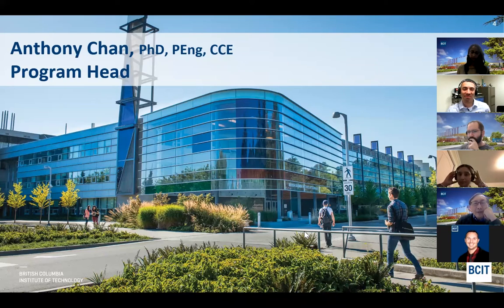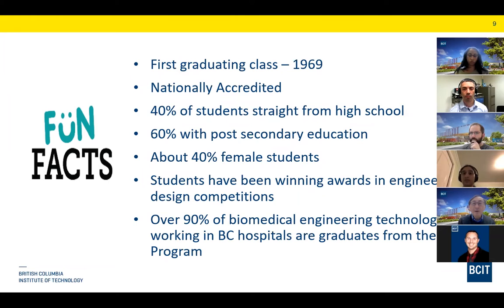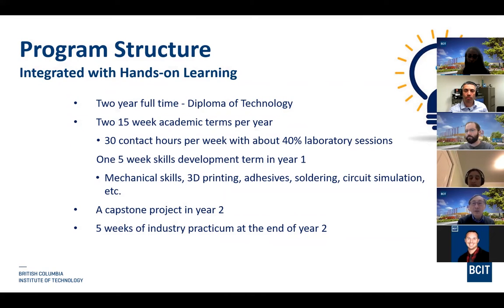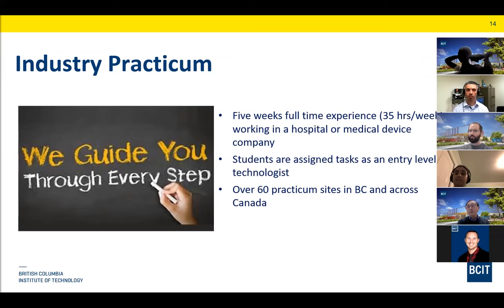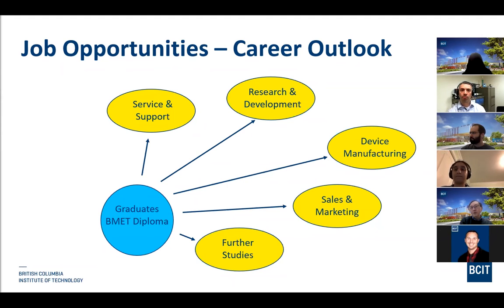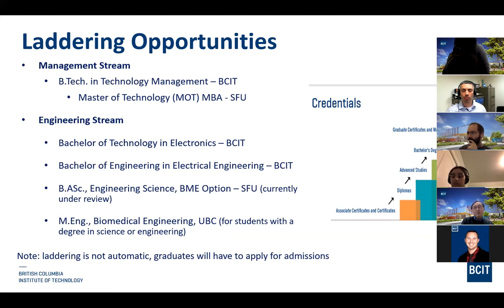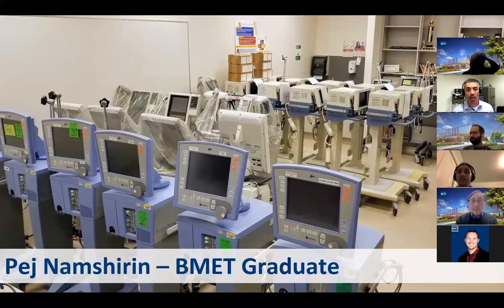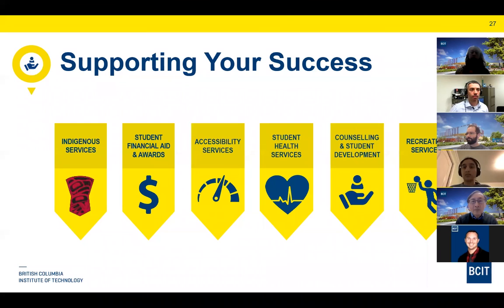2022 03 02 Biomedical Engineering Technology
Note: This information session was held March 2, 2022. Topics discussed in this session are subject to change without notice.